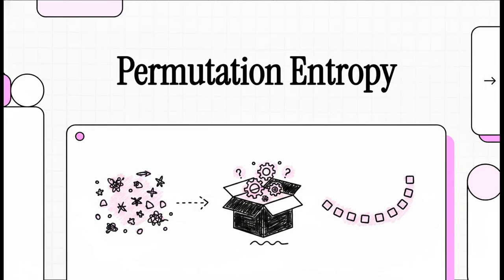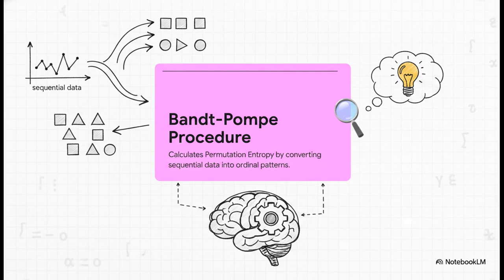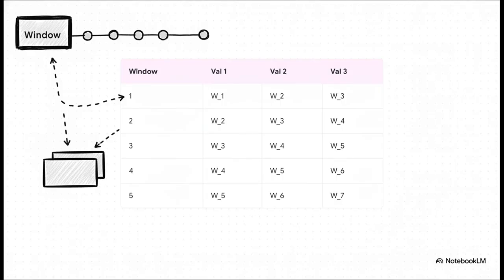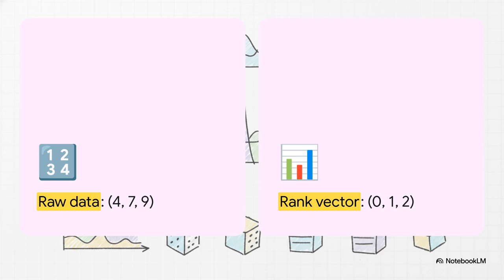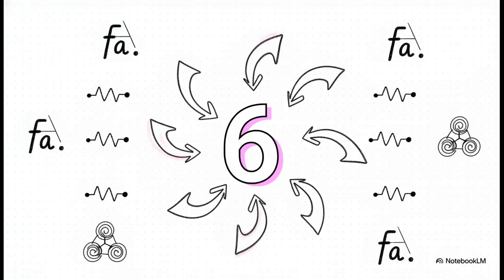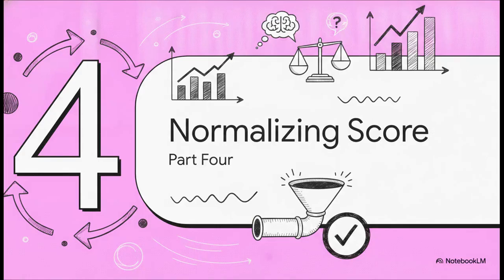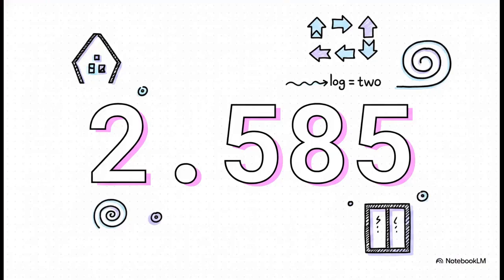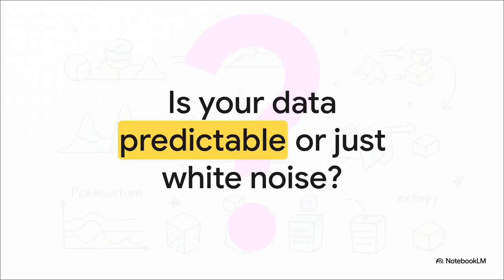Permutation Entropy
Based on the Pro Edition of my book 'Mastering Modern Time Series Forecasting